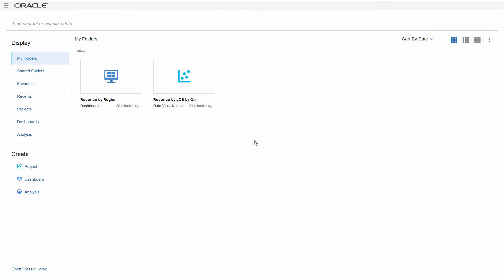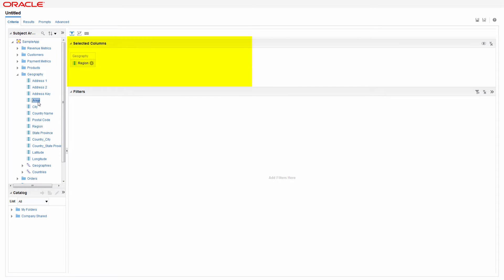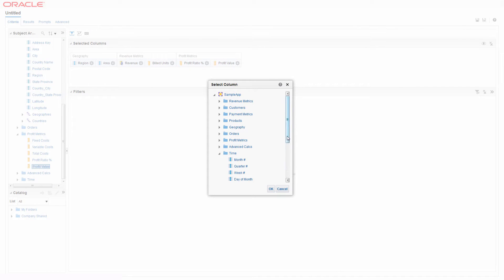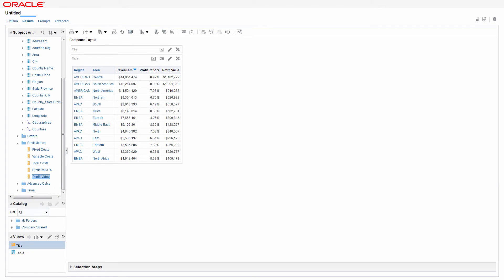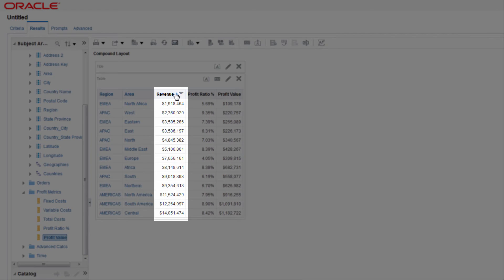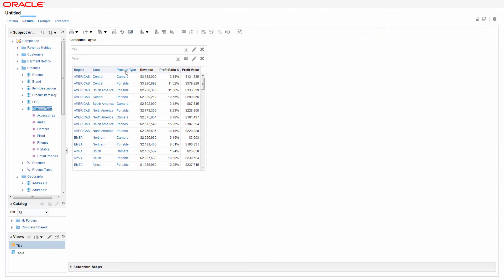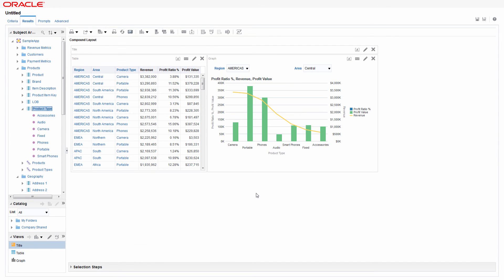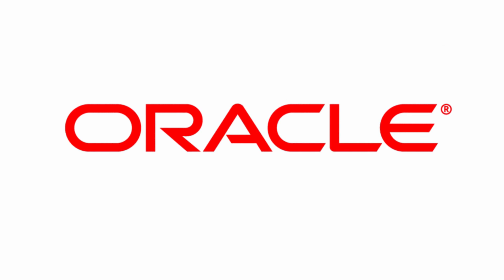Create Your First Analysis in Oracle Business Intelligence Enterprise Edition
Create an analysis that shows the top ten products. Add columns, delete a column, add a sort, add a filter, and add a best visualization to the analysis. Save the results and send the analysis via email.